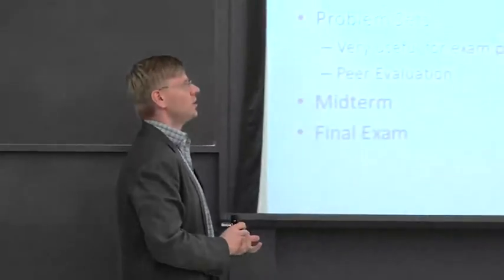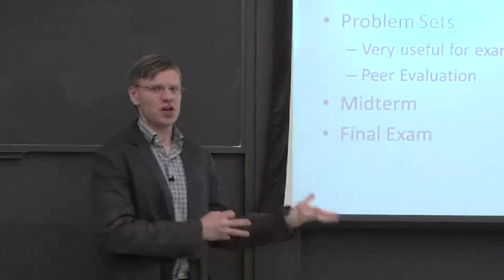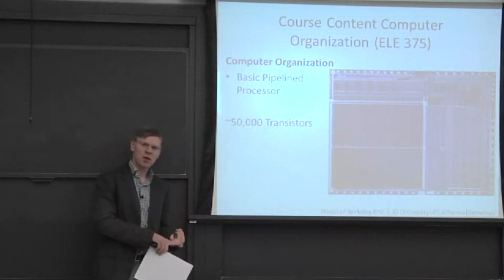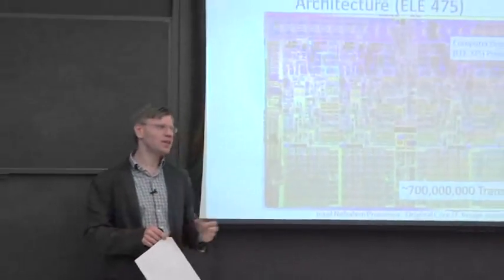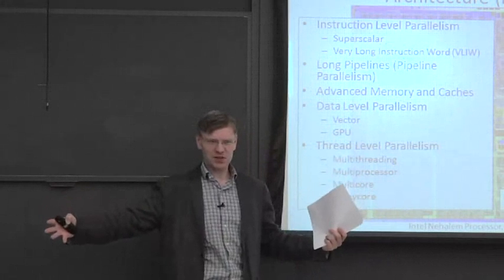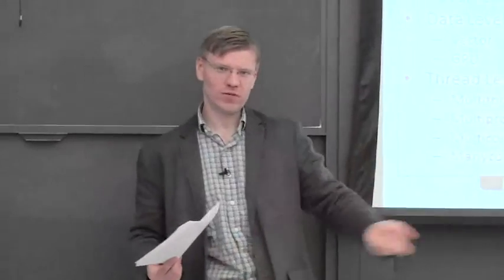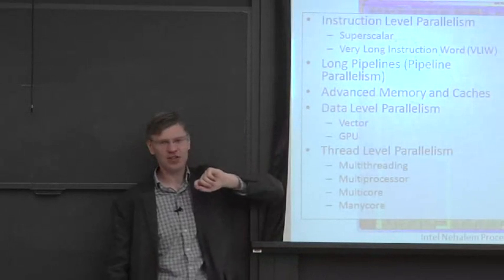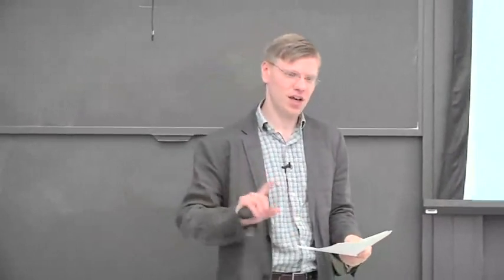L1S3 Course Content